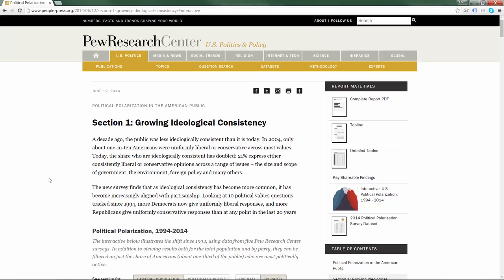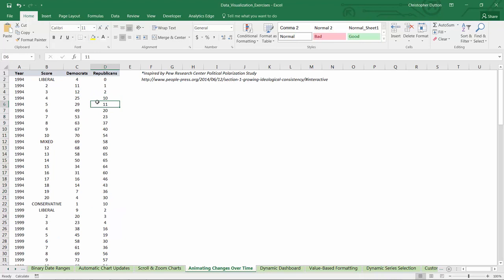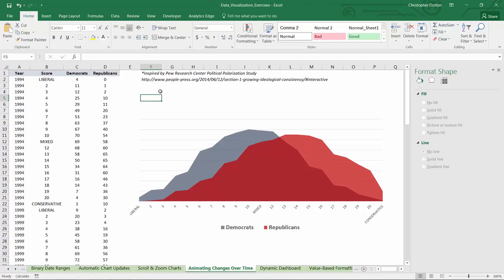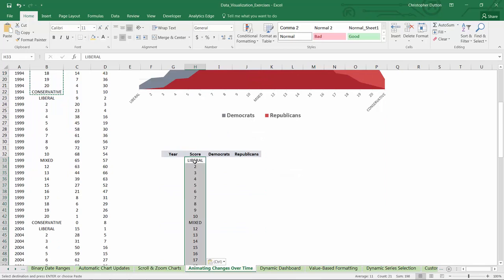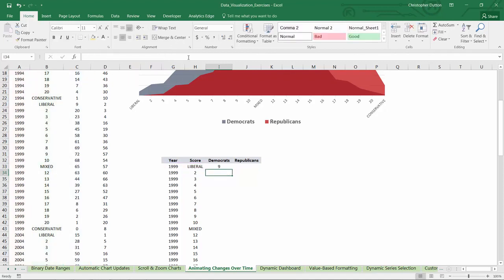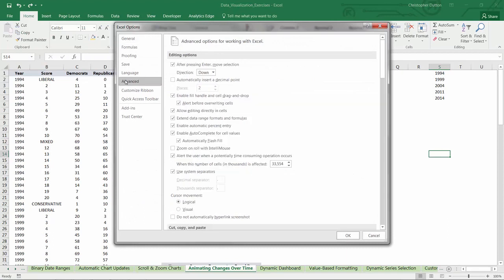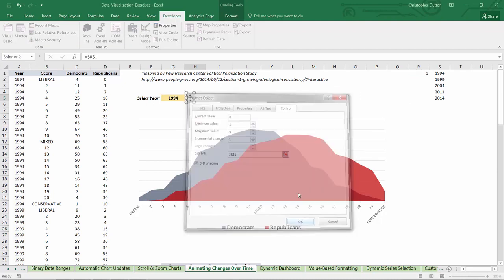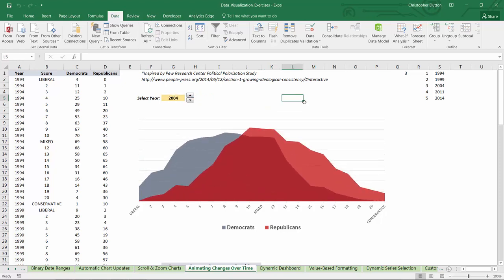25 How to Animating changes Over Time - Data Visualization in Excel Tutorial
25 How to Animating changes Over Time - Data Visualization in Excel Tutorial